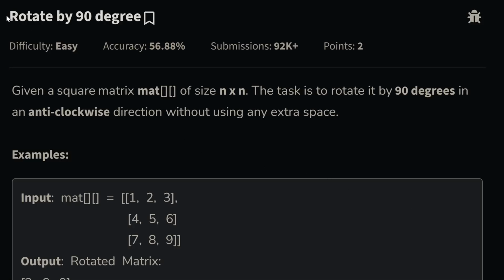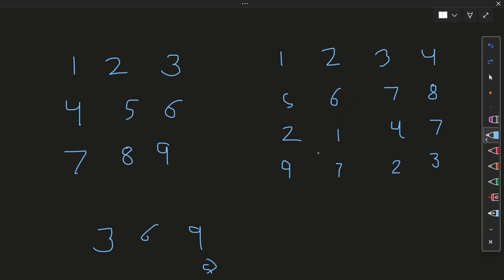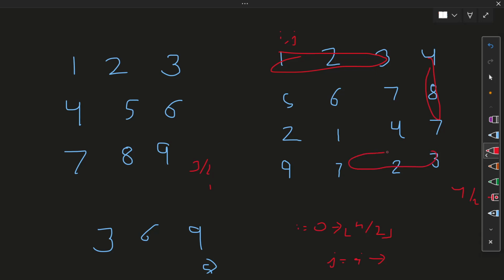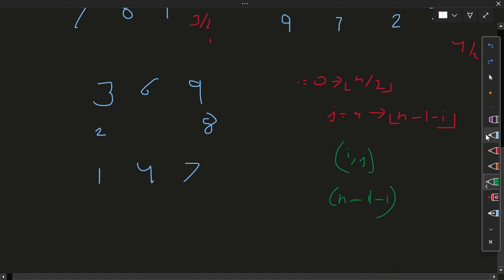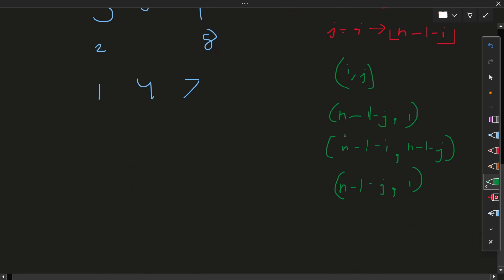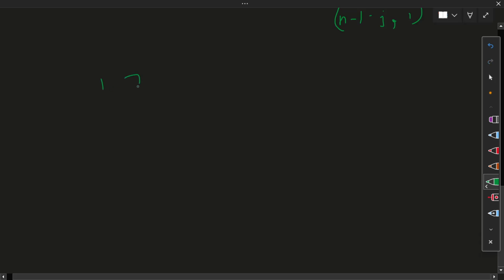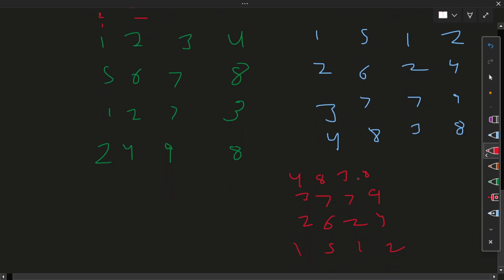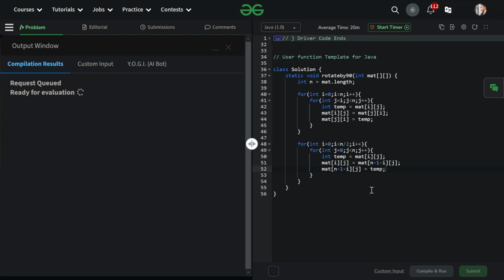POTD- 21/12/2024 | Rotate by 90 degree | Problem of the Day | GeeksforGeeks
Timestamp:
00:00 - Explanation
00:37 - Approach 1
11:00 - Code 1
11:50 - Approach 2
16:23 - Code 2